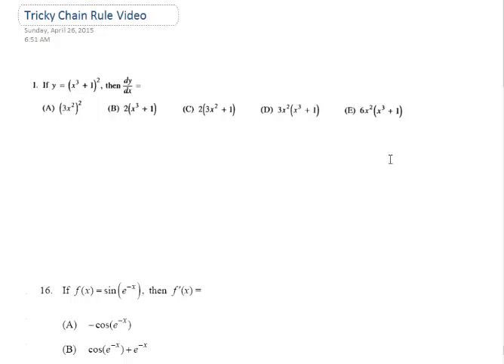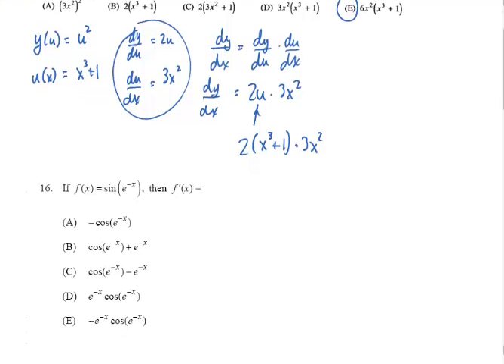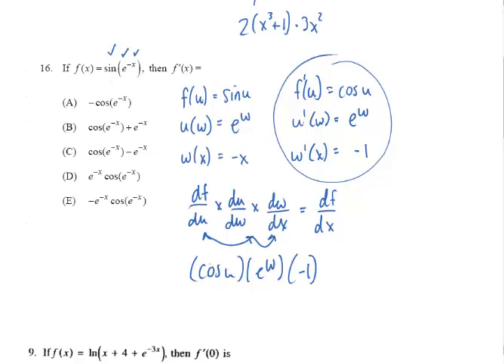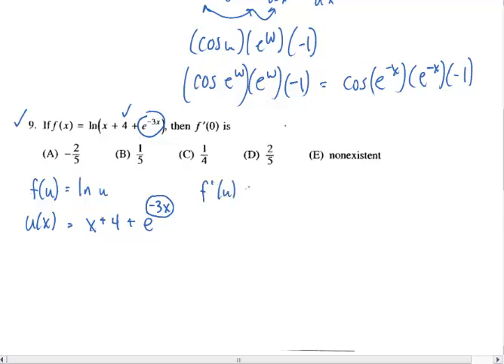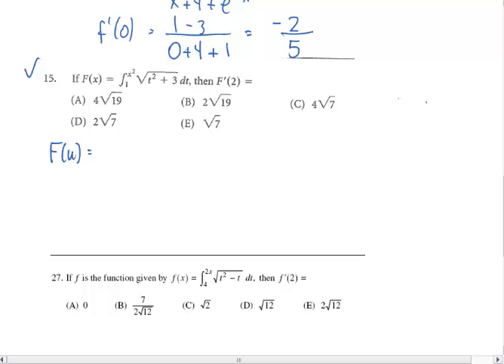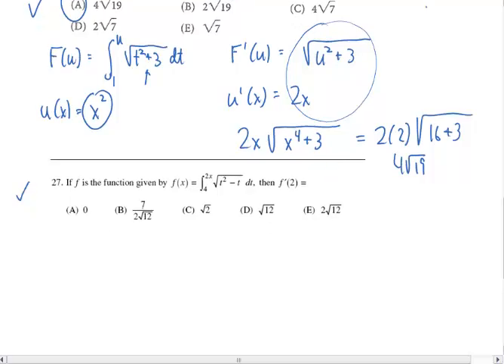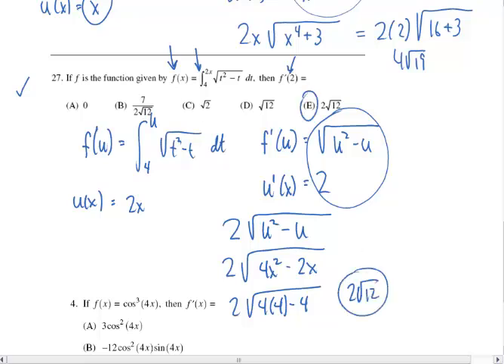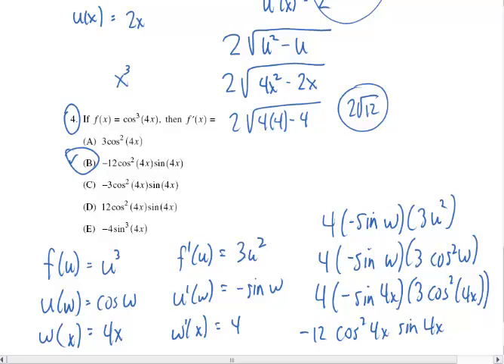AP Calculus Review Tricky Chain Rule